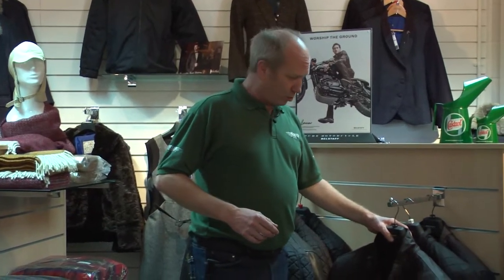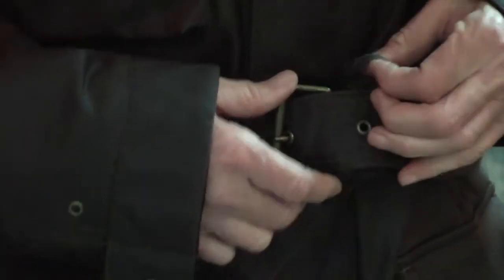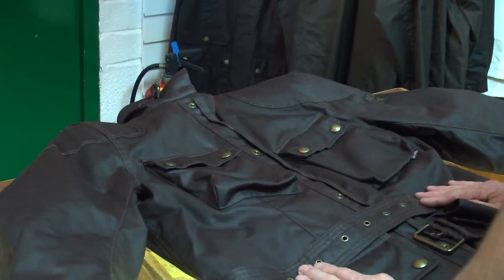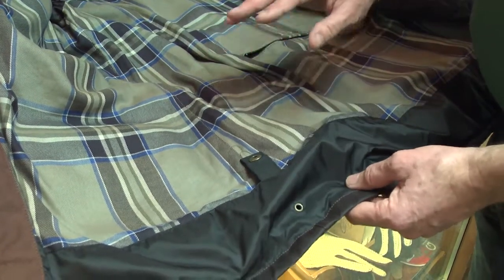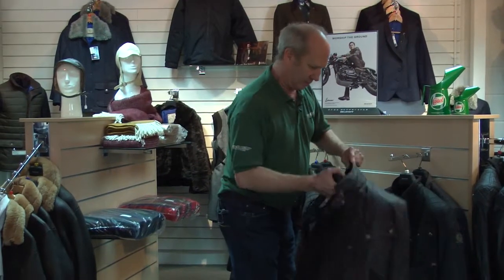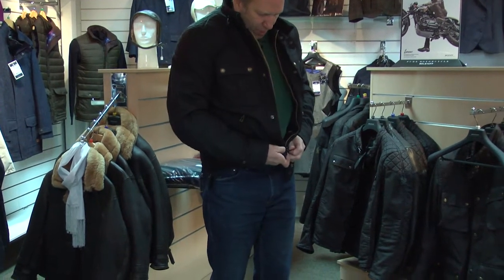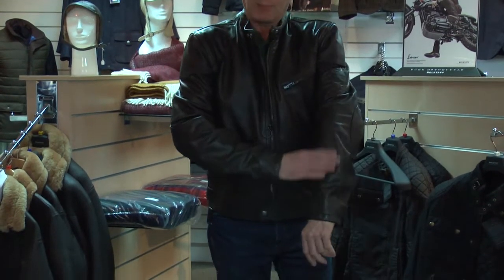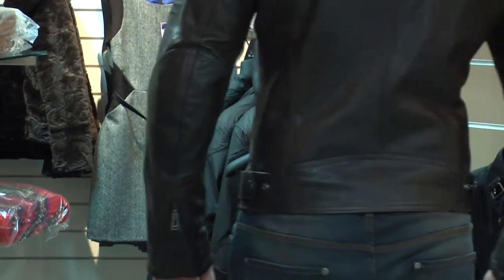Belstaff Jackets 2017 range from Holden Vintage & Classic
Julian Parker of Holden Vintage & Classic shows us a selection of the latest Belstaff Jackets available This includes a technical explanation of the Belstaff Jacket's features and what they are best suited for.

*The tourist trophy jacket
*The Brooklands (which is also called the mojave jacket)
*The Crosbie
are the three standard waxed cotton jackets that we do traditional styles

rubberized fleece: x-man and a leather supreme jacket

Company Information: Holden Vintage & Classic make and supply a vast range of vintage and classic car parts and accessories. They are a family run business with 30 years of in-house expertise. They have the original tooling for a catalogue of Lucas parts and are the only suppliers of many rare components. They are the go-to place (for car parts and accessories) for many heritage car manufacturers such as Aston Martin, Landrover, Caterham, Jaguar and Mini, and feature a fantastic catalogue of spares for Healey’s, Bristol's, Jaguar XK and more. Established in 1988, they were the first company selling classic car parts on the internet.